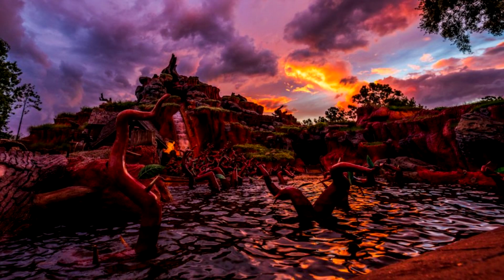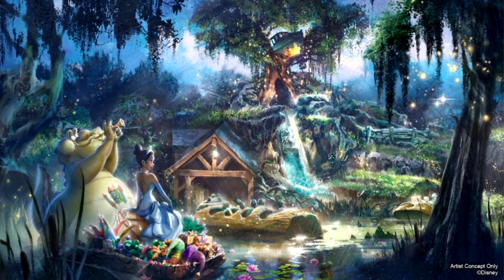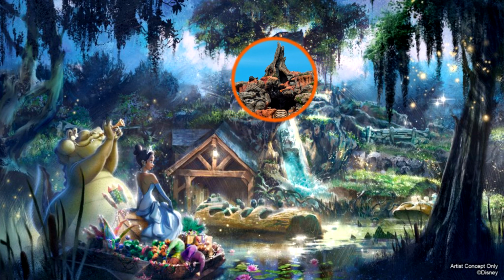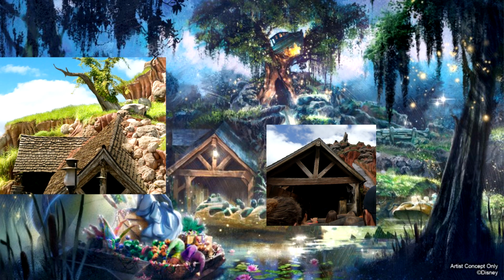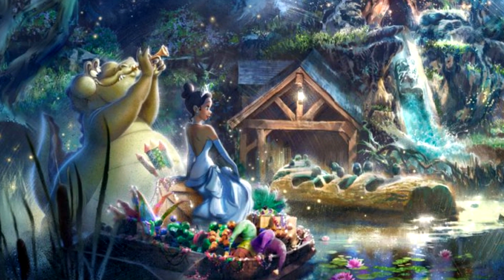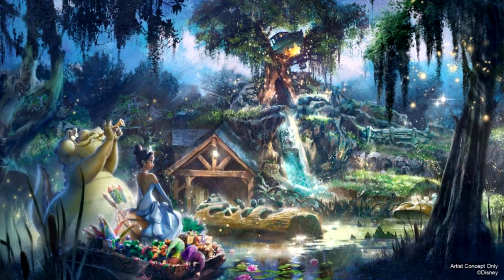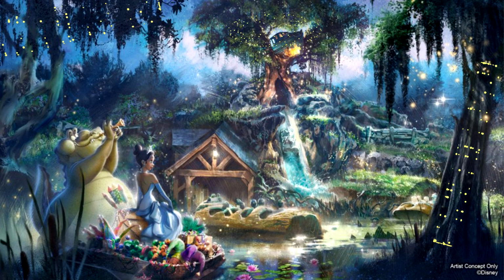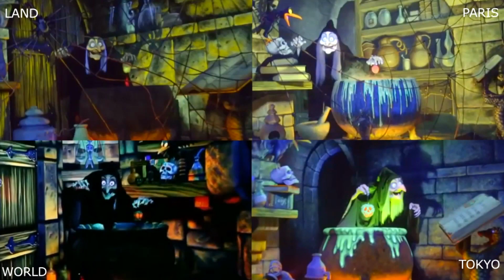5 changes to Splash Mountain confirmed by the concept art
This is a close analysis of the concept art for the new Princess and the Frog attraction that will replace Splash Mountain in Disneyland and the Magic Kingdom. I compare the concept art to the current splash mountain and mention some of my expectations.